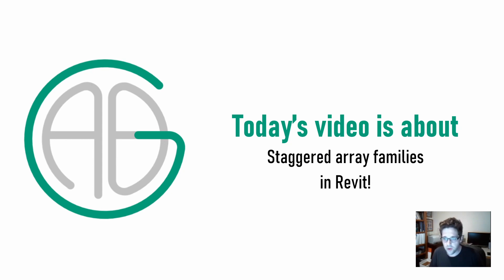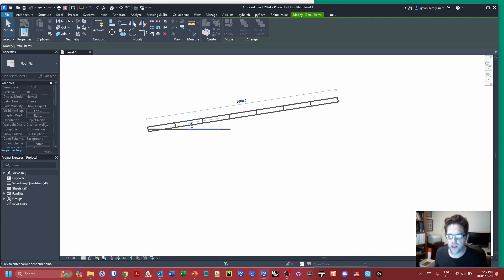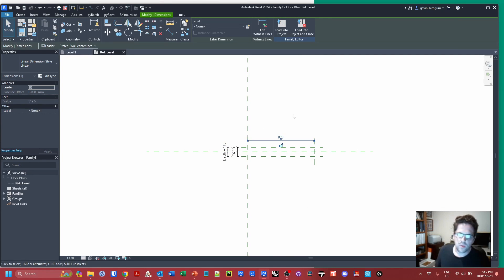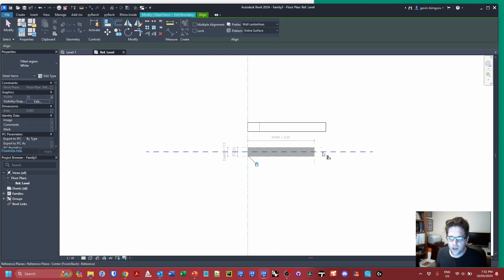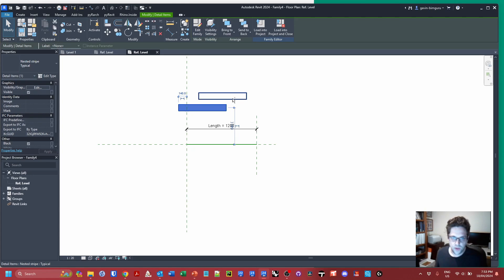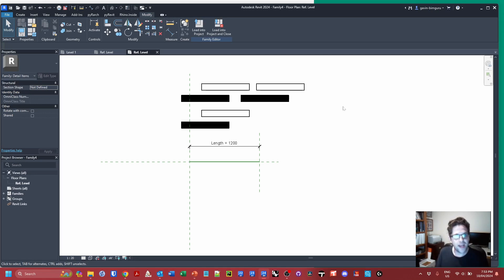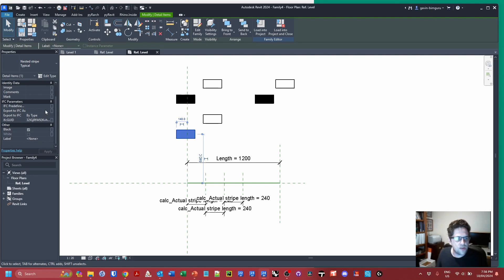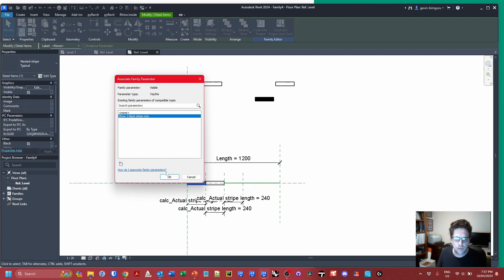Staggered Array families in Revit!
Thanks for the request!